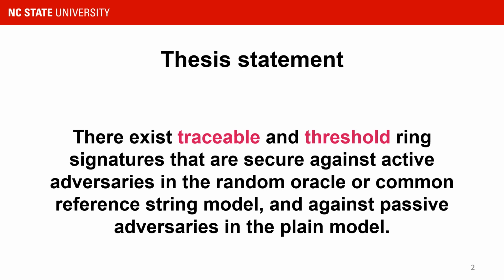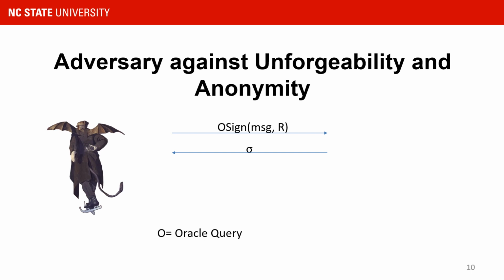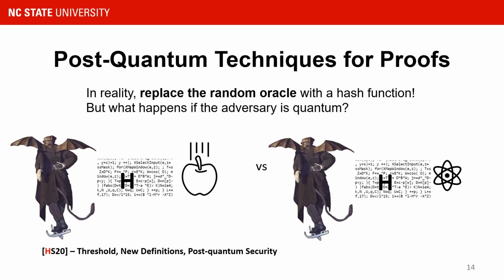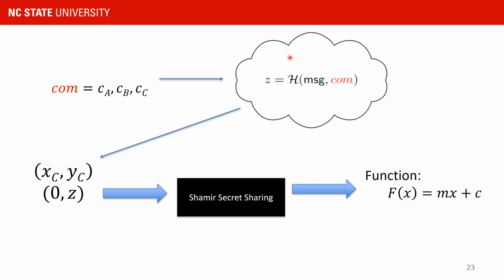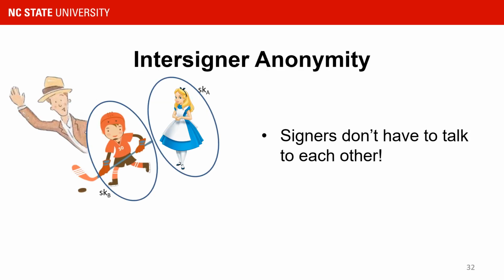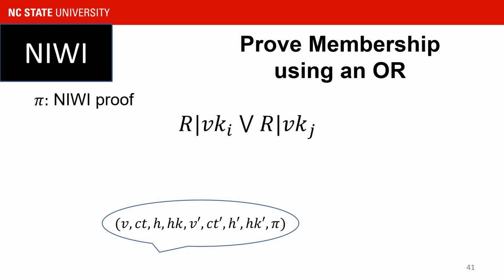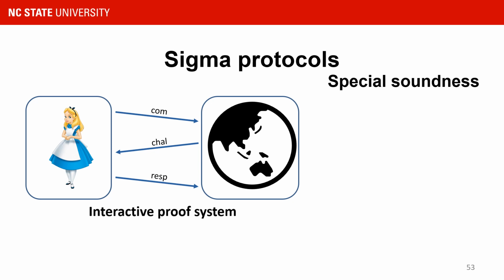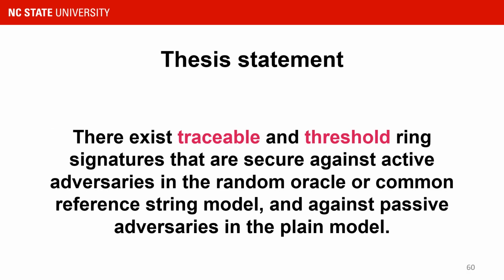Ring Signatures Final Defense (draft)